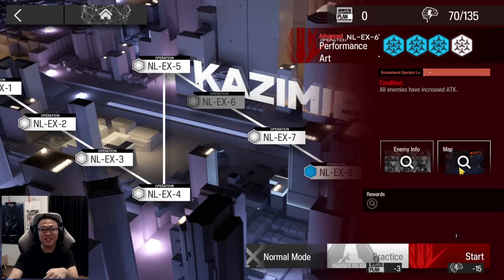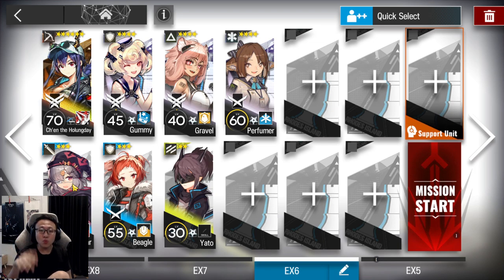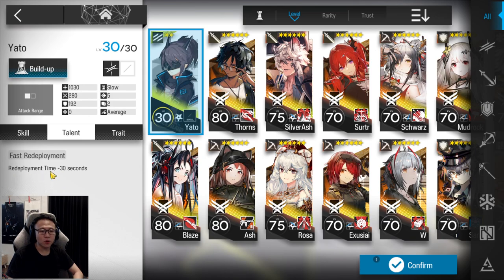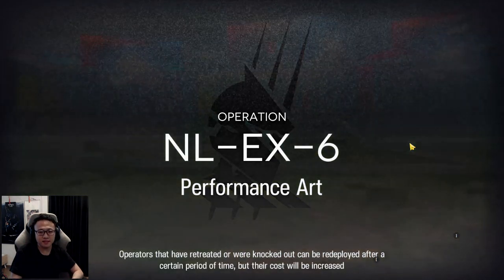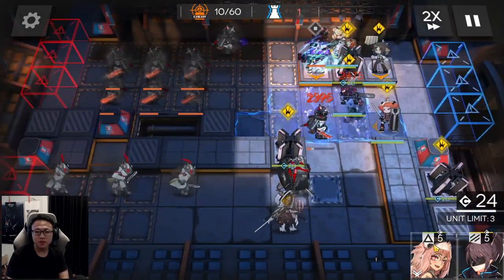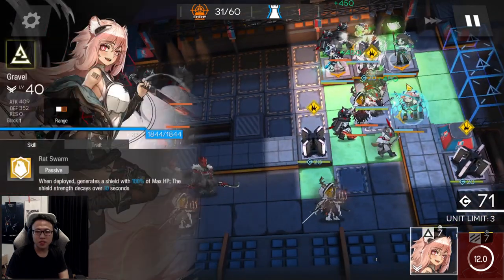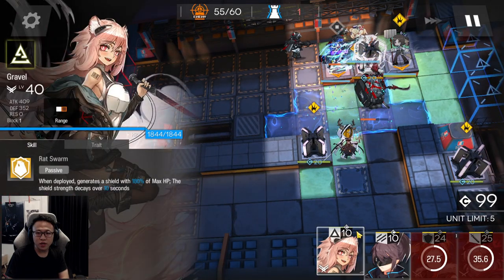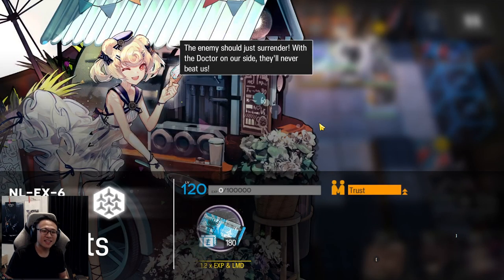NL-EX-6 EASY GUIDE | Arknights Near Light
This is an easy guide series for Arknights event stages. I will use one or more six stars who can simplify the stages. This is NL-EX-6 from Near Light!

Timestamps:
0:00 - Explanations
3:04 - NL-EX-6